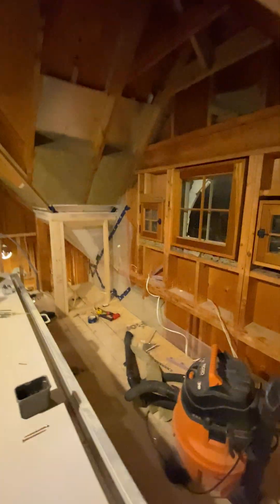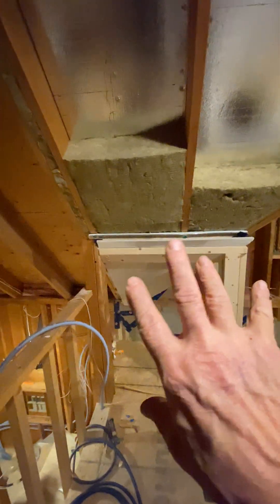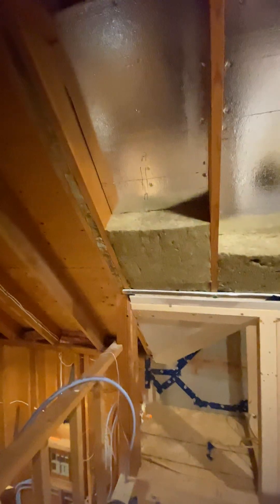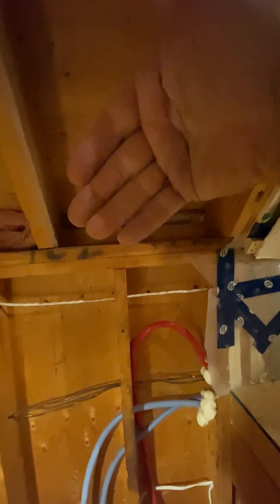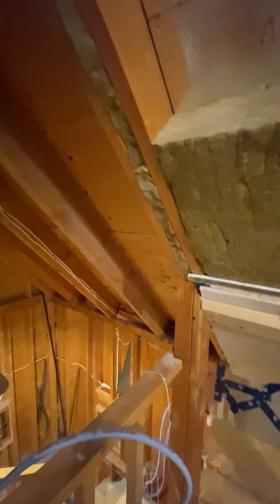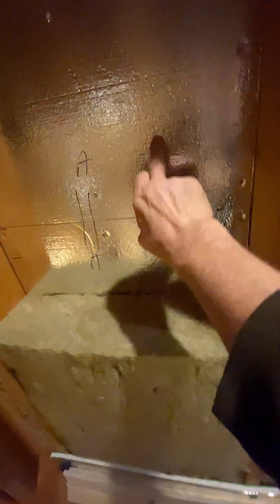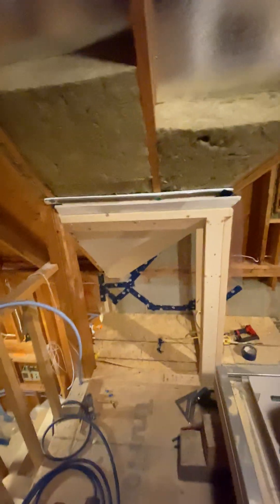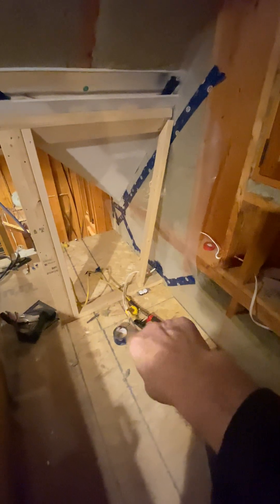shop up date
￼ A simple description of the building envelope . here I'm dealing with ventilation, reflective foil, cathedral ceilings, and vapor barrier ￼ as well as thermal bridging all within a 2 x 8 rafter.